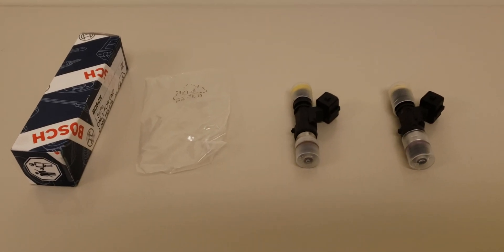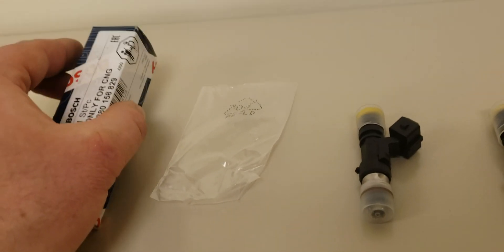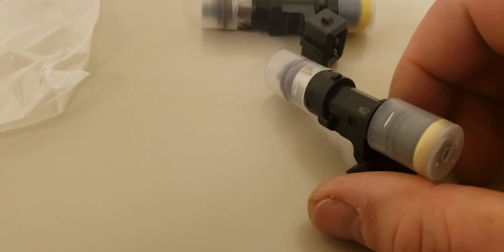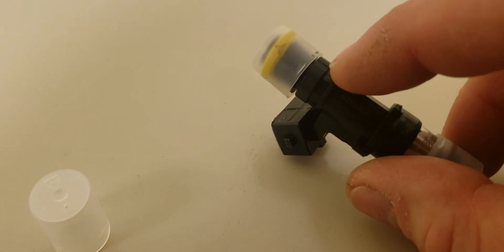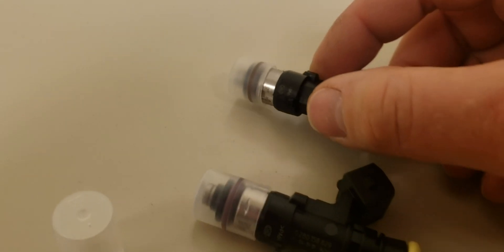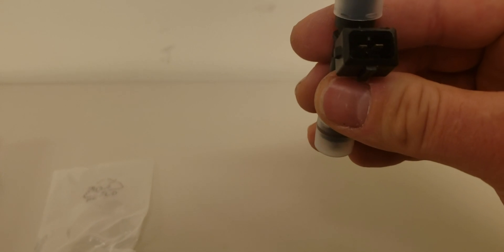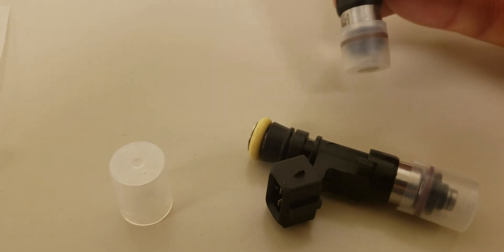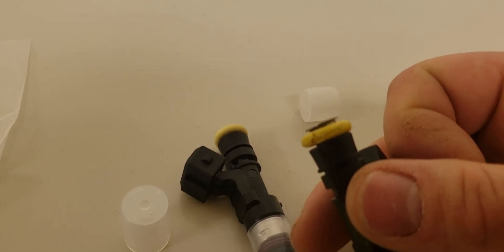How to identify fake versus genuine Bosch 210 injectors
PSA: How to identify real versus fake Bosch 210 injectors

The fake ones have the following differences...
The o-rings have inferior quality and can tear
The pintle/o-rings caps are shorter than the genuine ones
On the back of the injector, towards the top o-rings, there is a raised portion of the plastic that should be smooth and round
On the inside of the EV1 connector, there is a number stamp on the fake one
Overall, there are many casting flaws on the plastic
The fake ones have printed barcodes where it should be laser- etched.